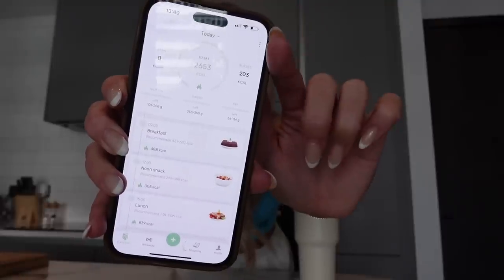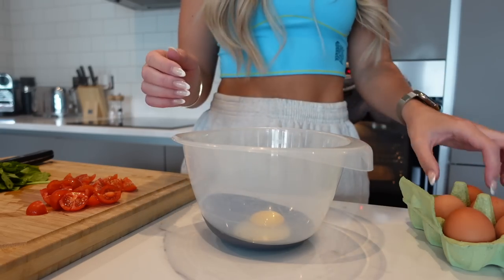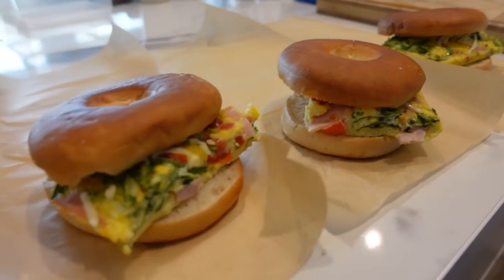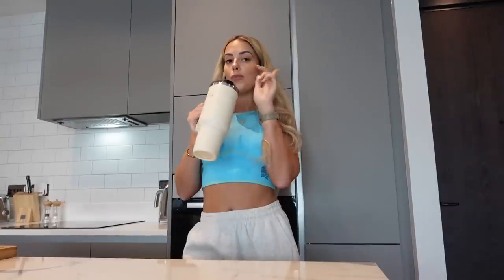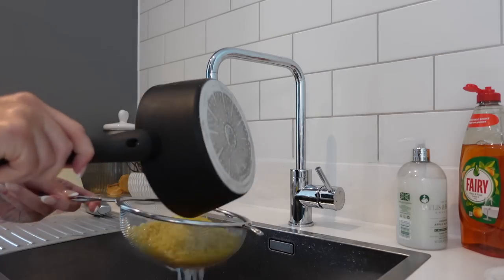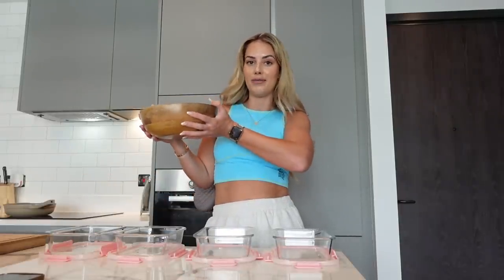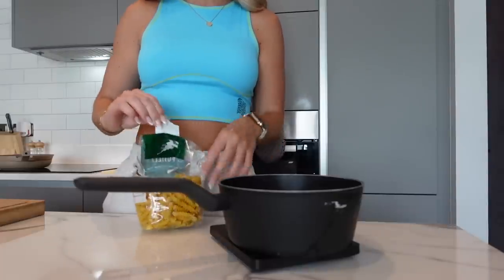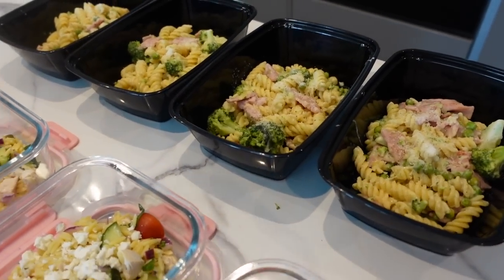EASY MEAL PREP UNDER 500 KCAL | quick and healthy recipes for the week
you asked. so you got!! here is 4 days worth of under 500 calorie meals that you can easily prep and take with you on the go. In this video I show you how to be a meal prep QWEEEN and set yourself up for the best week possible. Macros, calories and full ingredients list are below! Enjoy!! Ells xxxx

Breakfast Bagels - 408 kcal (40g C, 13.7g F, 30g P)
Ingredients for 1:
1 bagel
1.5 eggs
spinach
1 rasher turkey bacon
tomato
25g grated mozzarella

Greek Orzo - 467 kcal (45g C, 15g F, 36g P)
Ingredients for 1:
60g dried orzo
100g chicken breast raw
10g feta
0.5tbsp olive oil
lemon juice
15g olives
tomato
cucumber

Bacon, pea & broccoli pasta - 494 kcal (55g C, 13.1g F, 39g P)
60g dried pasta
1.5 rashers of bacon
15g cheese
1 tbsp creme fraiche
1 tbsp low fat cream cheese
40g broccoli
40g peas
lemon juice

FAQ’S
♡ I am 28 years old
♡ I have a degree in Human Biology & Osteopathy!
♡ I am a PT, online coach & content creator from London
♡ I use a Sony ZV1 camera to film